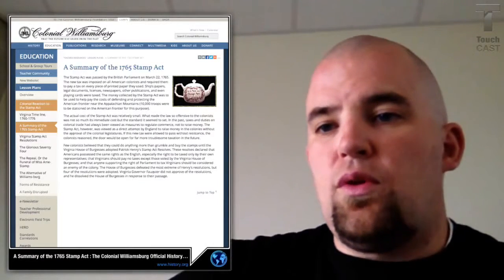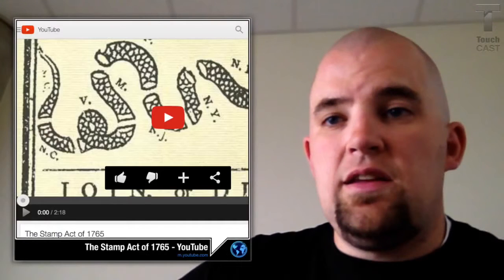It's War Time Dude